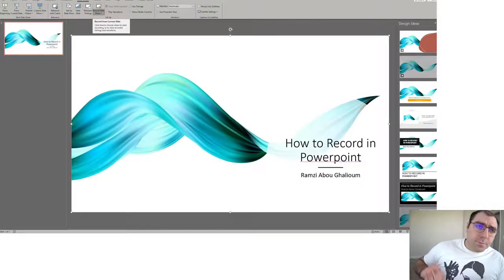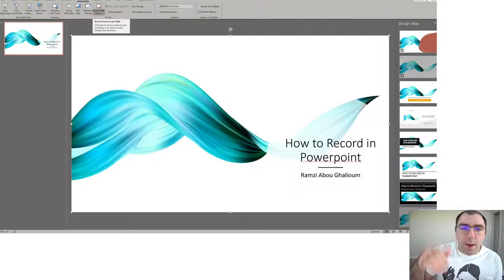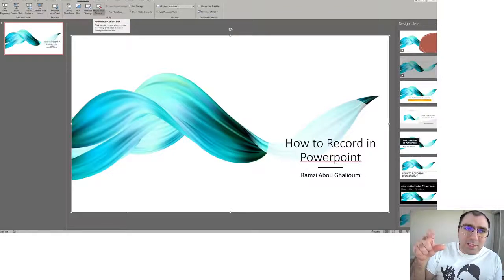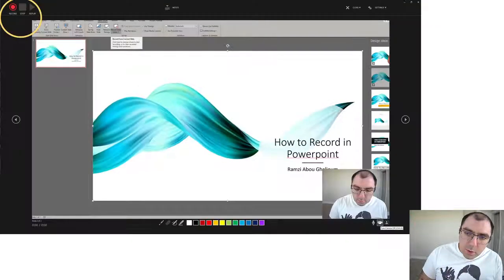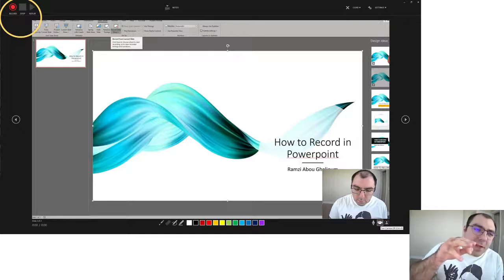How to Record a Visual Aid Speech Using Microsoft Powerpoint's "Record Slideshow" Feature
This video explains how you can utilize Microsoft Powerpoint's "Record Slideshow" function to make a recording for your visual aid speech.